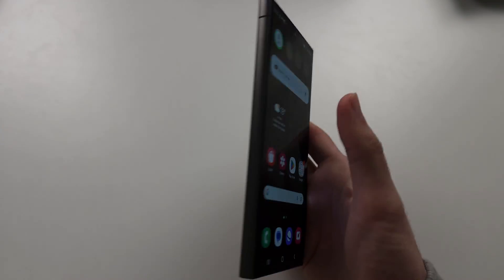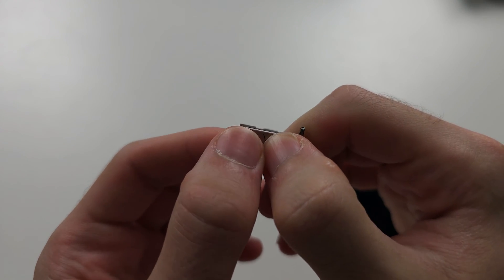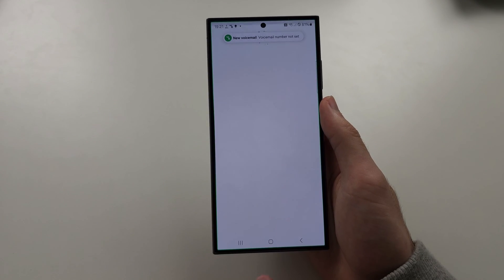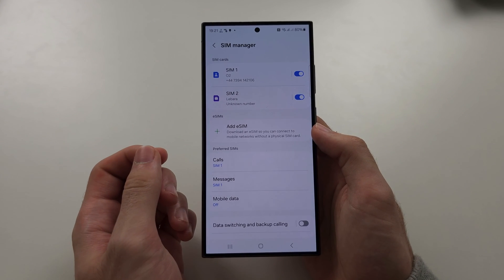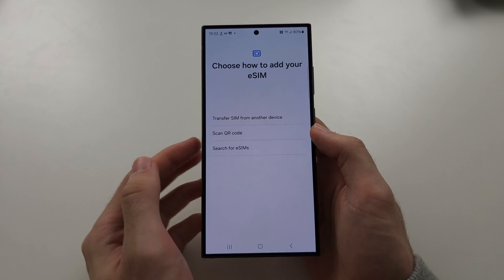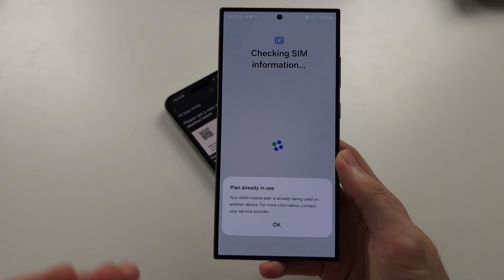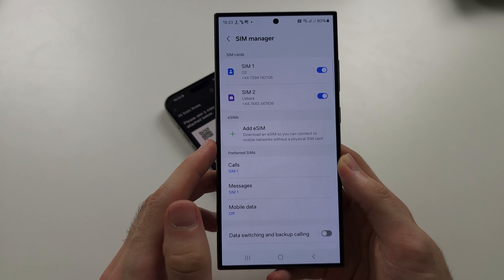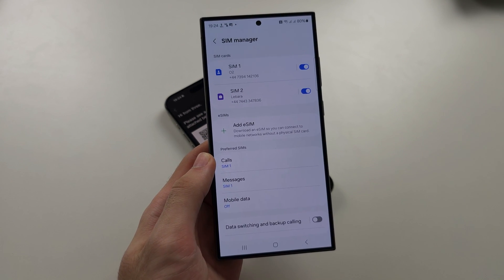How To Setup Dual SIM in Samsung Galaxy S24 Ultra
Learn how to setup dual SIM in Samsung Galaxy S24 Ultra